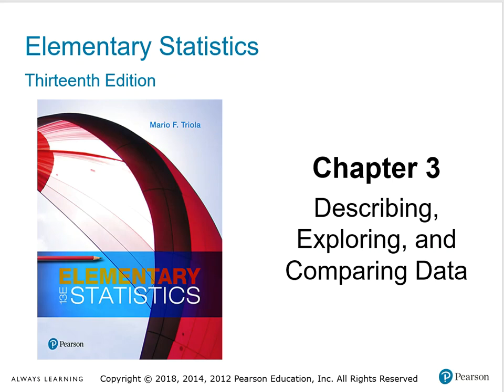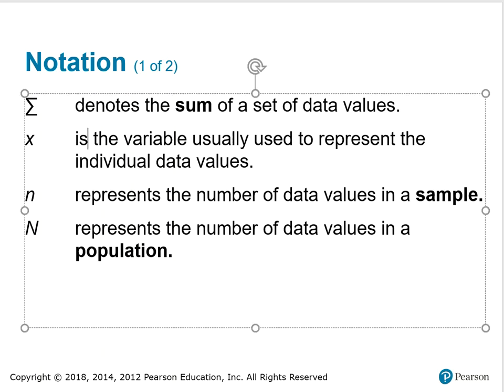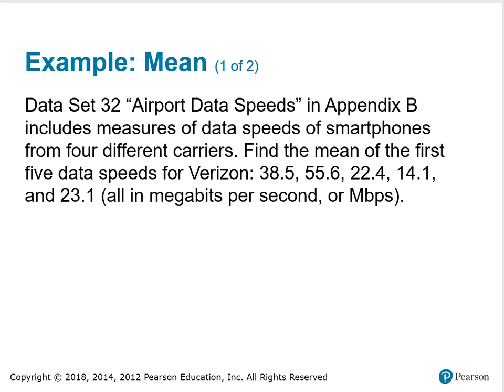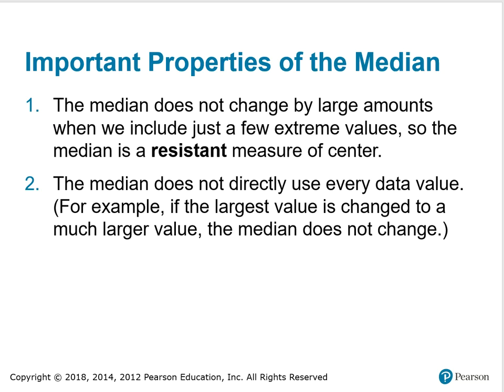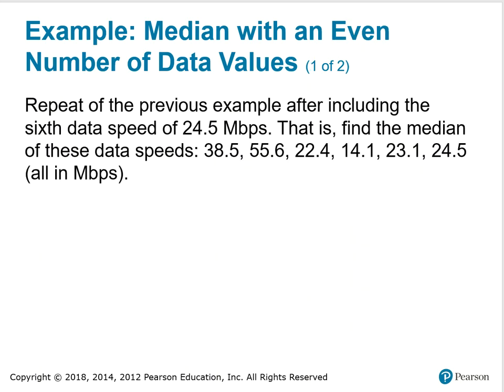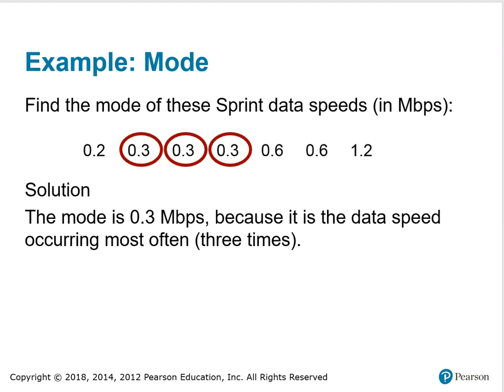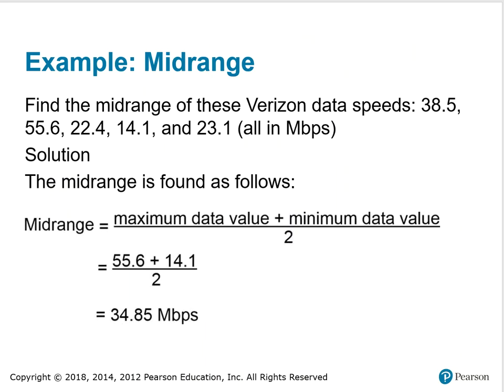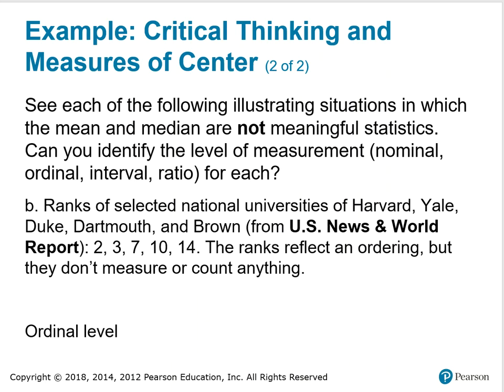3.1 Measures of Center notes Part 1 of 2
3.1 Measures of Center